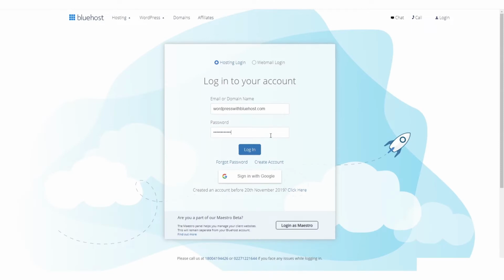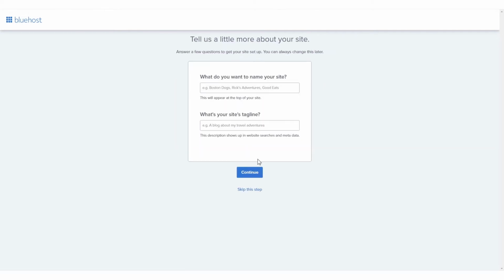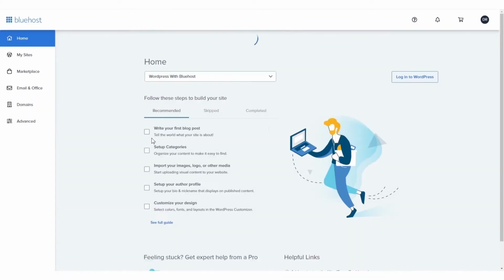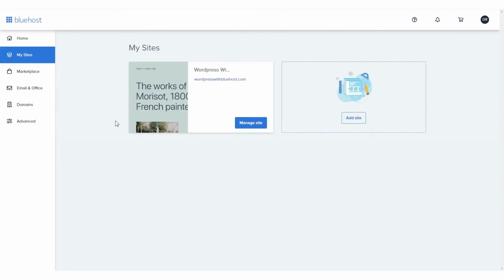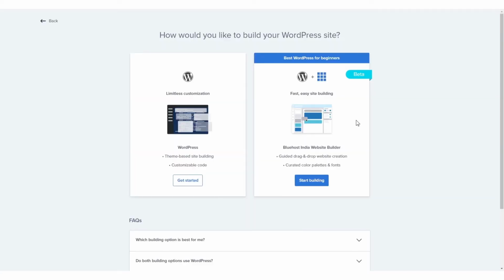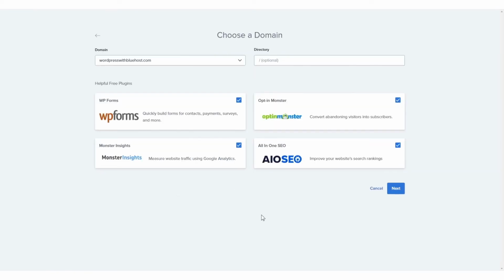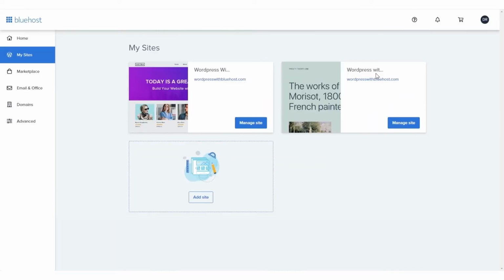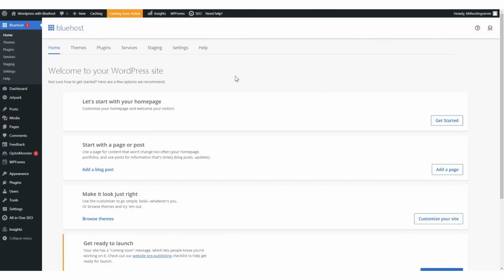How To Start a Blog- Part 3 : Installing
In this video, learn how easy it is to install WordPress on your blog or website through the Bluehost Panel.

You can get started with your WordPress blog or website at Bluehost by visiting
📞 If you still have any questions, please get in touch with our Bluehost Support team
🟦 About Bluehost India:
Bluehost is the perfect place to turn ideas into businesses with an intuitive dashboard and tools that make it easy for users to build, grow and scale their online presence.

With Bluehost, you can build and grow your WordPress website with ease through WordPress hosting through Bluehost.